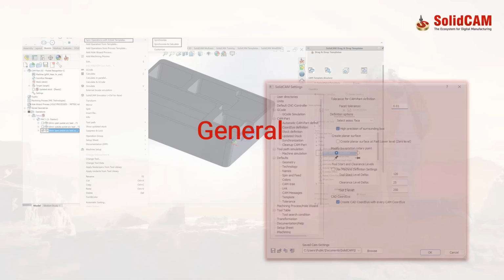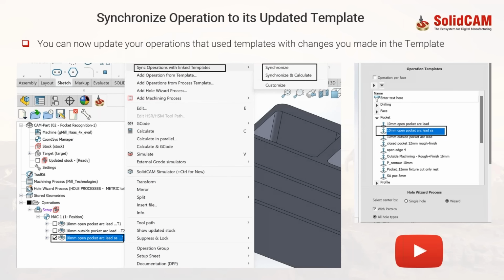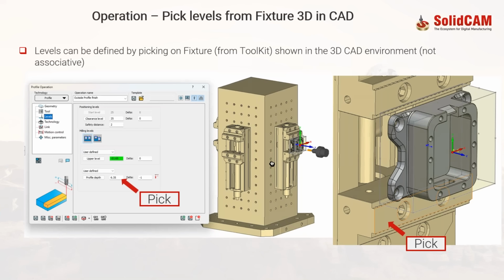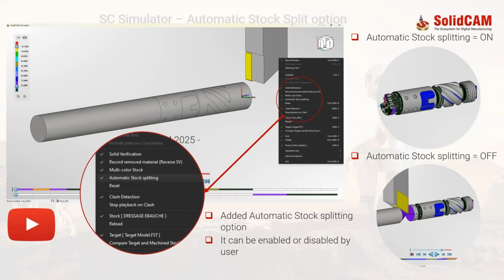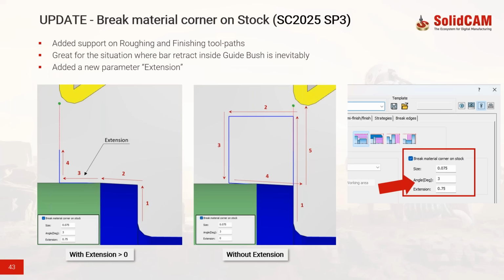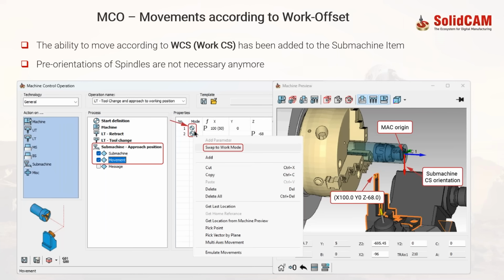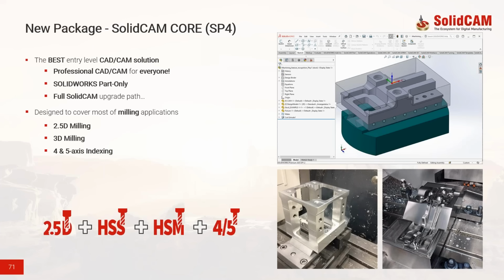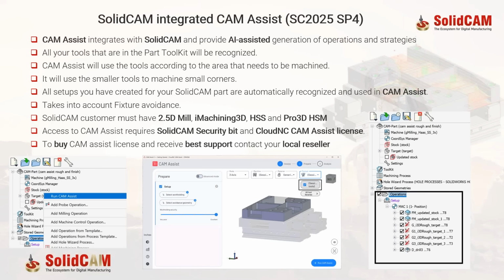Discover the Power of SolidCAM 2025 SP4 - Latest Release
Presented by Danijel Đurica

Watch our latest webinar on SolidCAM 2025 SP4 – Latest Release, where we showcase the newest innovations designed to enhance your programming efficiency, machining precision, and overall productivity. This session provides valuable insights into the powerful new features and improvements that can directly support your daily machining workflows and give you a competitive edge.

Whether you work with Milling, Turning, Mill-Turn, Swiss-Type machining, or advanced 5-axis operations, SolidCAM 2025 introduces capabilities that help you program faster and machine smarter.

Webinar Highlights:

• Key new features introduced in SolidCAM 2025
• Enhancements in 2.5D Milling, Turning, Toolkit, and MCO
• Updates in 3–5 Axis Milling, Wire EDM, and Simulation
• Practical insights you can apply immediately in your daily workflow